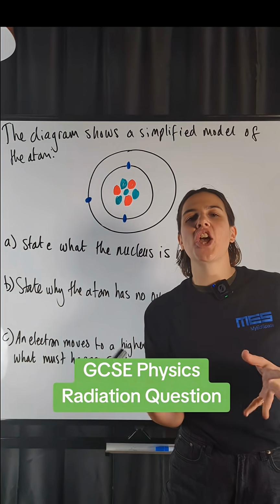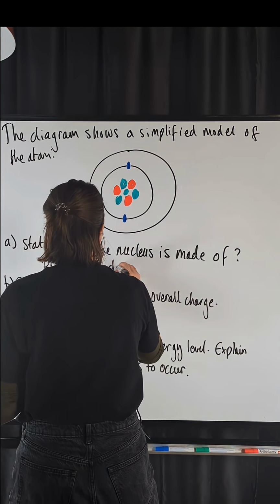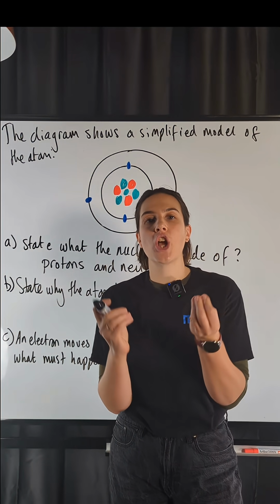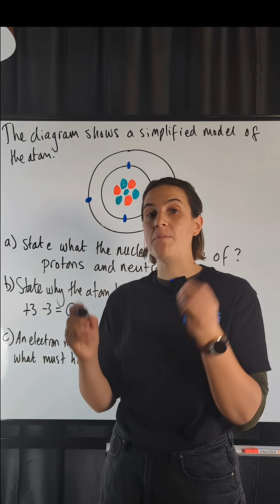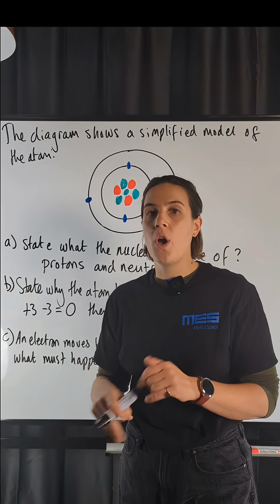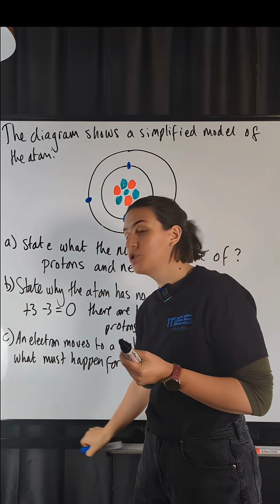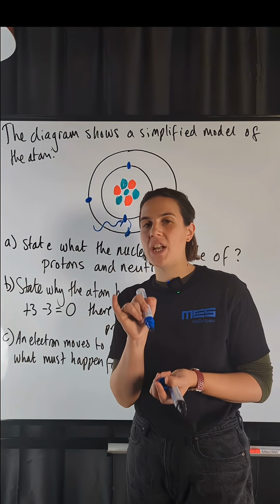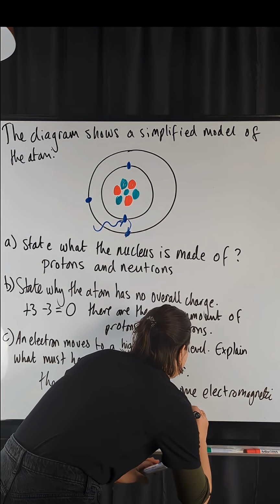GCSE Physics - Radiation question